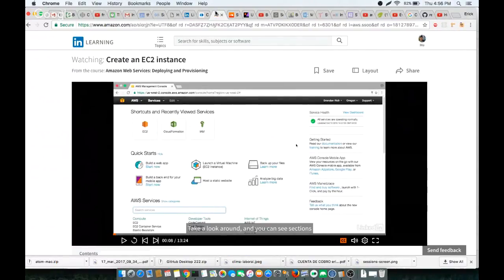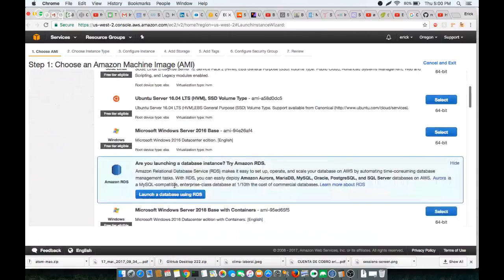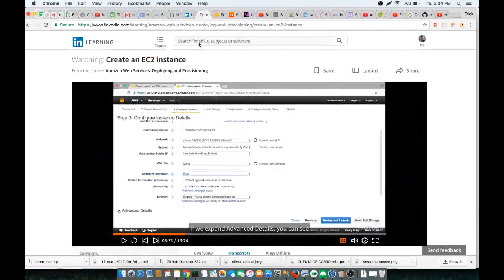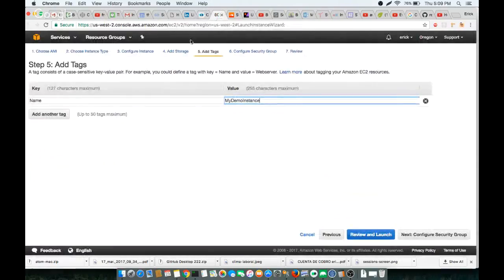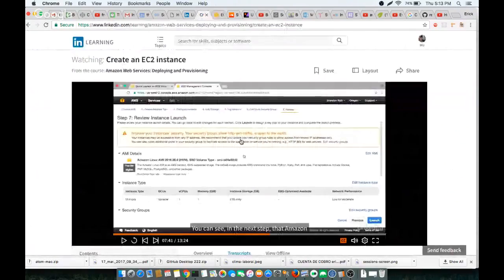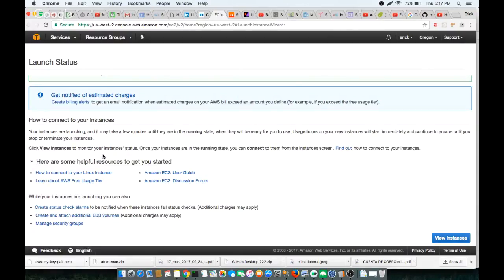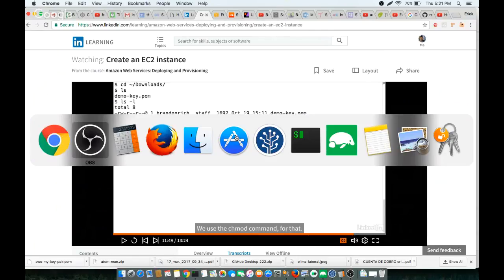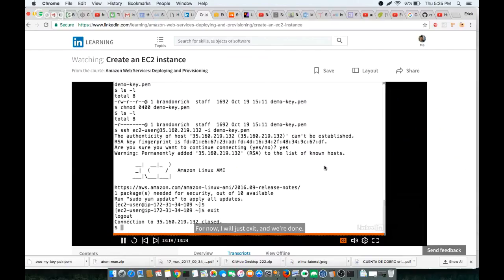aws part 4 creating our first ec2 instance